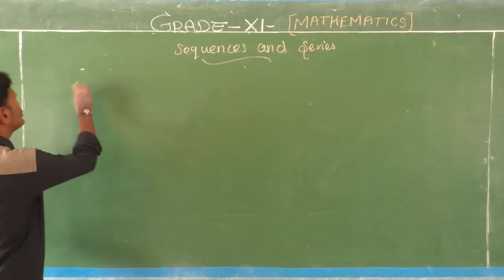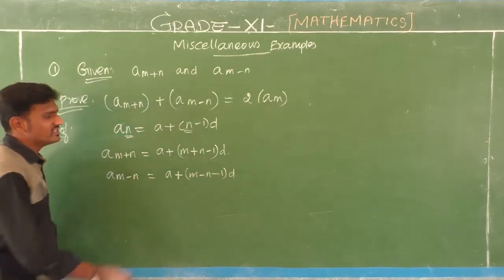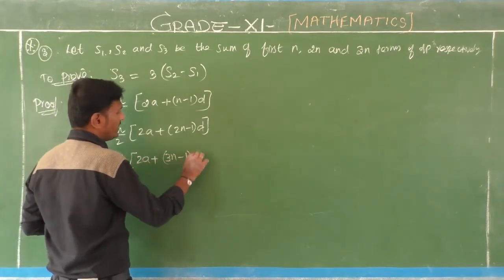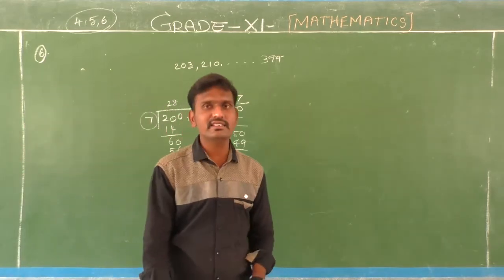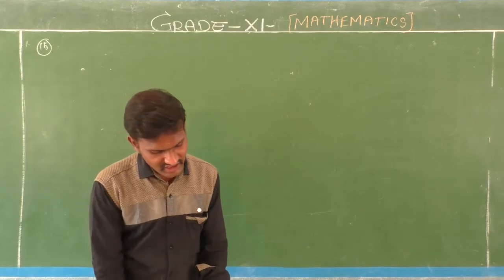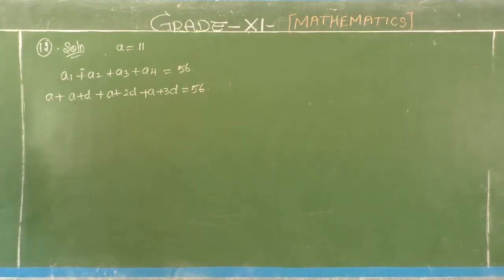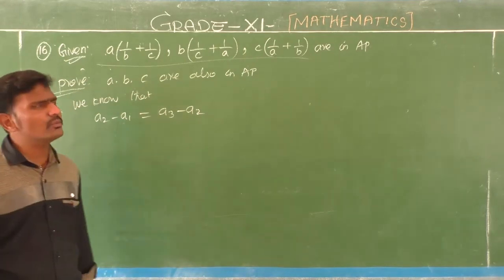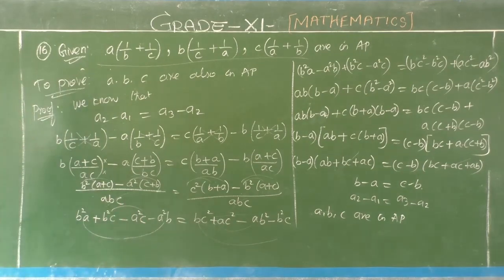GRADE XI MATHS SEQUENCES AND SERIES - PART 8